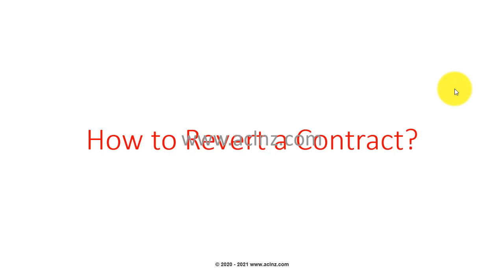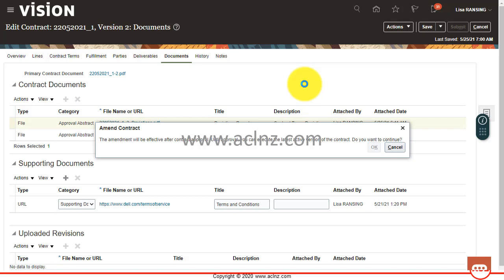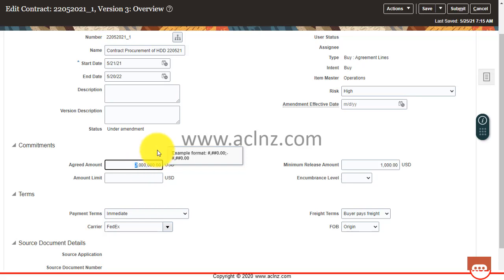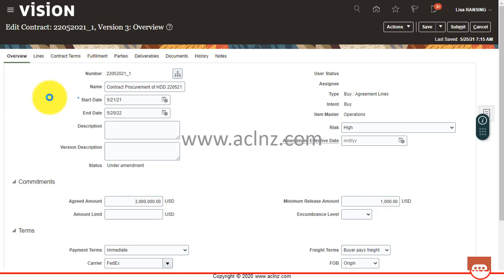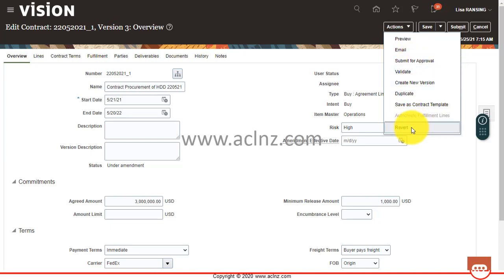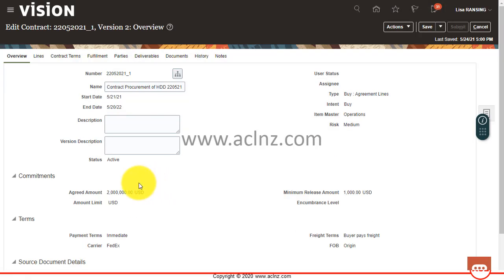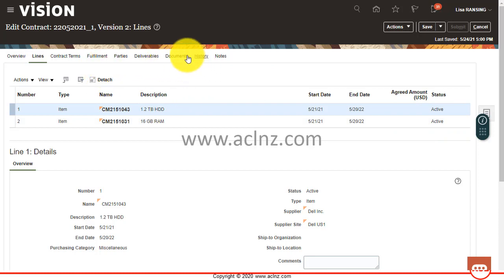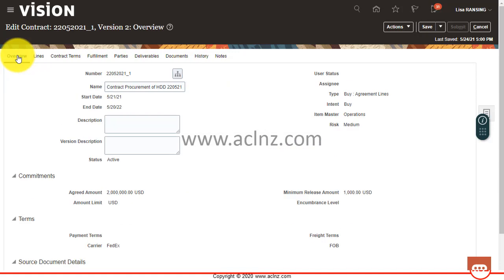How to Revert a Contract after Amendments in Oracle Fusion Enterprise Contracts Cloud? (on Rel 21B)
Release = On Oracle Fusion Cloud Release 21B

Oracle Fusion Financials Functional Consultant Training